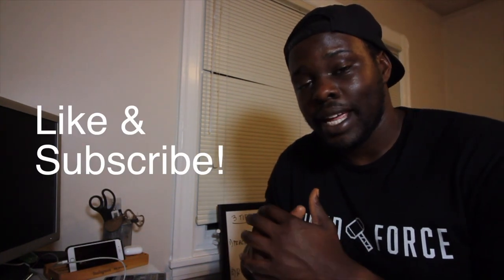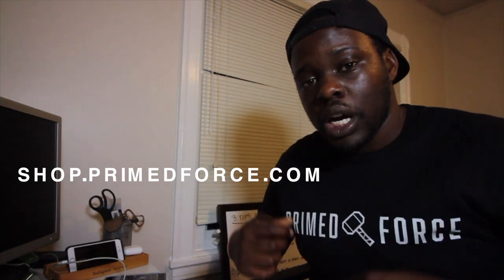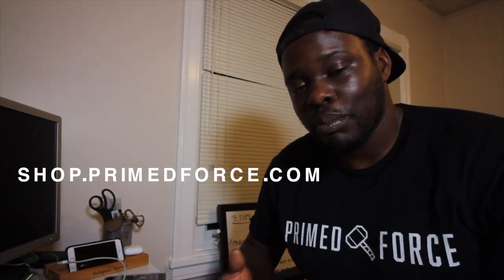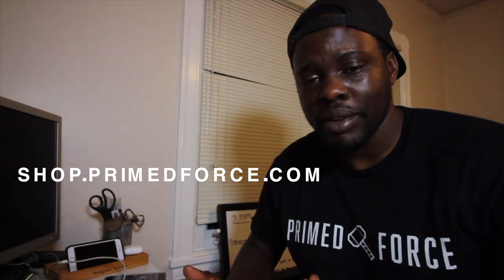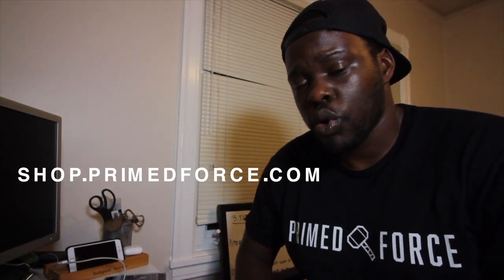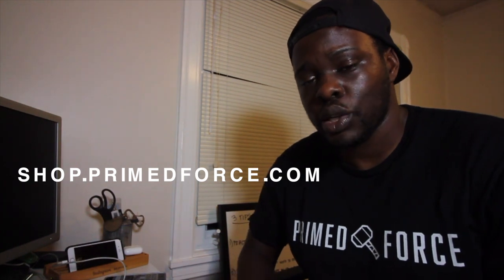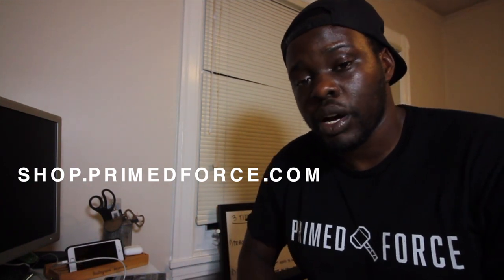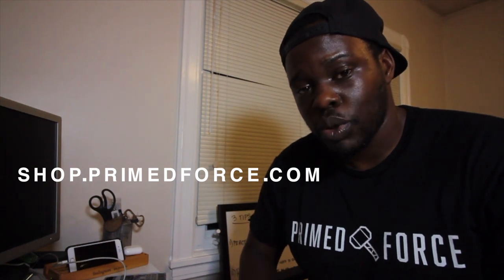3 Tips To Crush Your First Crossfit Competition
Last weekend, I had my first Crossfit competition, and thought I'd give you guys a recap on what I think are 3 of the most important tips and other tricks for crushing your first crossfit competition. Remember to practice the workouts ahead of time, relax, and don't try to fix anything that ain't broke!